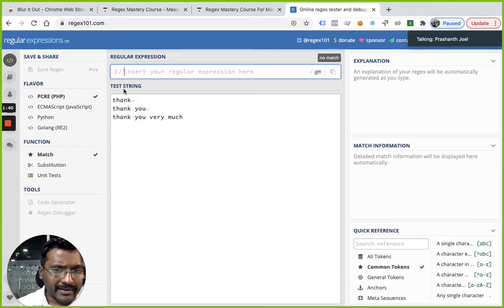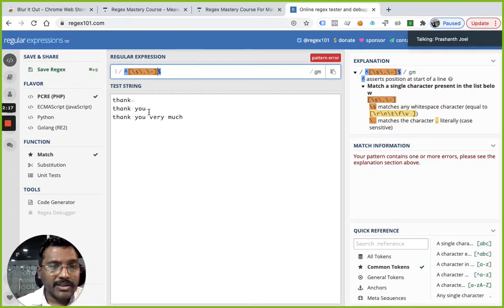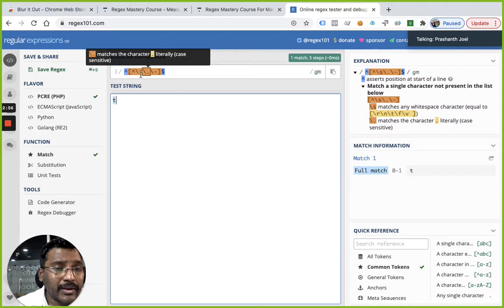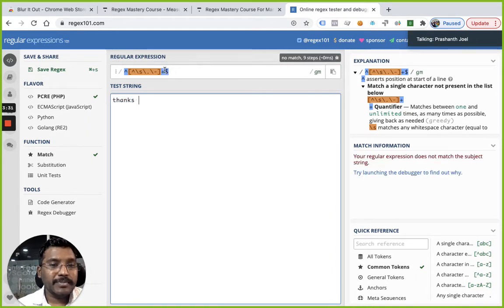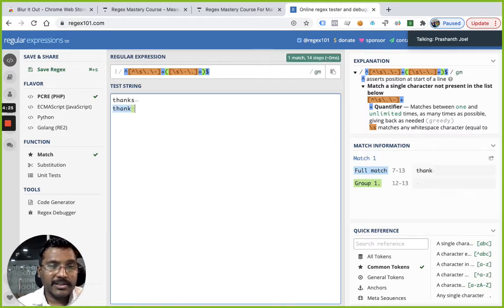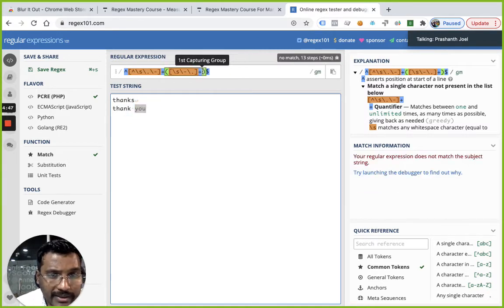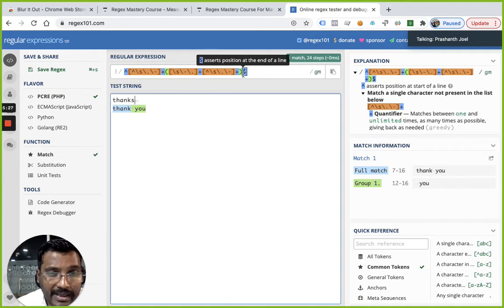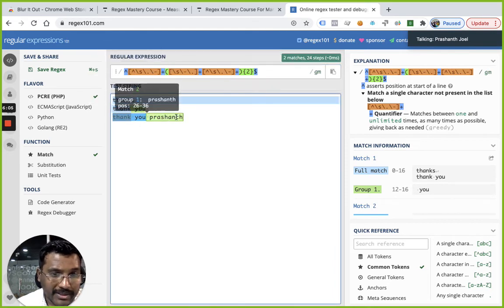Regular Expression Pattern to Filter Keywords of Different Length in Google Analytics?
Focusing on long-tail keywords is a great SEO tactic. Long-tail keywords are keywords or key phrases that are more specific – and usually longer – than more commonly searched for keywords. Long-tail keywords get less search traffic, but will usually have a higher conversion value, as they are more specific.

In this video, we are going to learn about "How to create a Regular Expression Pattern to Filter Keywords of Different Length in Google Analytics?". By using this technique, we can find the long tail keywords that are being searched by users and segment and analyze them according to their length.

We are a premier Performance Marketing & Analytics Consulting firm where we provide customized solutions for Ecommerce clients to improve their data collection and measurement strategies.